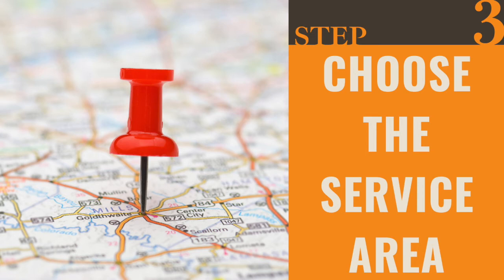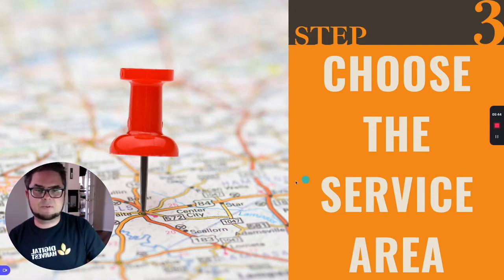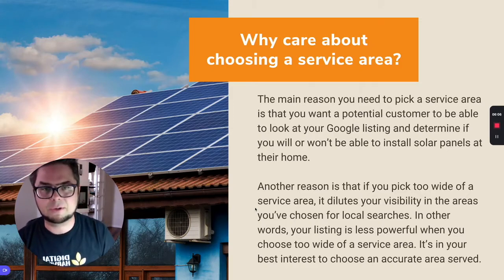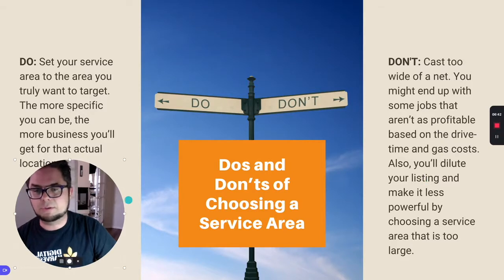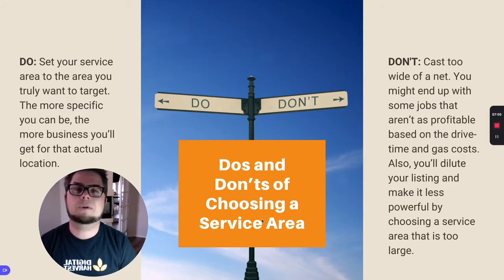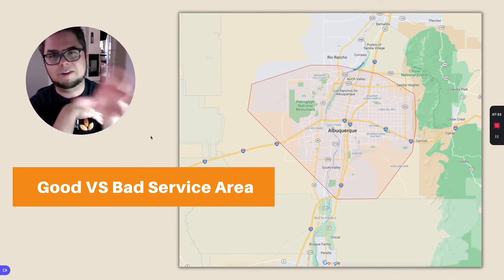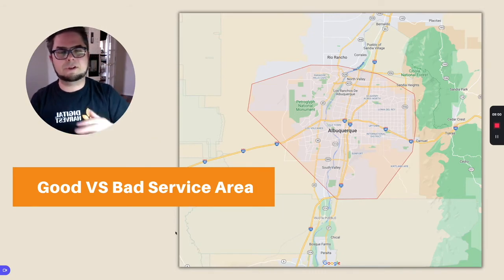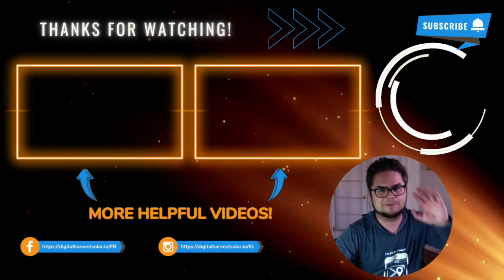GBP Service Area Selection for Solar Companies | Solar SEO & Digital Marketing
As you set up a Google Business Profile for your solar company, you’re asked to select a service area. This should be straightforward enough, right? Well you’d be surprised how many people want to take too large of a piece of the pie, and end up diluting their search results. Check out this video to learn how to strategically pick your service area so your Google Business Profile is seen by the most people in your area.

Did you catch the most recent digital marketing for solar video?

We consistently post new content, educational videos, and other resources to help you grow your solar company with digital marketing. Get plugged in, soak up the information, and take action! If you need more support you can reach out in a variety of ways. (See below)

Begin Video Transcript Below:
Step three out of our 10 steps for the ultimate guide to Google business optimization for solar companies has to do with your service area and choosing the right service area. Lot of companies get this wrong because I think they get a little greedy.

They want to be able to get as much business as possible and they choose these huge service areas, maybe across the entire state they're in or multiple regions. And it doesn't really make. Okay. The reason it doesn't make sense. And why it's important to pay attention to this piece is because really what we're trying to do is choose what is a legitimate service area.

So a customer looks you up online, they see where you serve. If they fall in that, they're going to be excited about having you come out and do an install on their home. Okay. So you can communicate what your real service area is not where you be willing to go to. Okay. It's not going to make sense to choose a huge service area because Google is really only going to show this business listing to folks that are searching in that city that you're actually located in with that listing.

So if we look at it some examples here in a moment, we're going to see it makes sense to choose an area that might surround the Metro area, where you're in a couple of those suburbs and stuff. What doesn't make sense is choosing a service area that reaches maybe hour an hour or hours away from where you're at, because Google's never going to show that listing to people in those cities anyway.

So when it comes to do's and don'ts for this, what you do want to do is choose a service area where you actually want to target. The more specific you can be the better, because it's more accurate for searchers that are looking for you. What you don't want to do is cast too big of a net because it's going to dilute the power of this listing because you're trying to be everywhere at once versus just the area where you're operating right now.

So think about it as well. Do you really want deals hours away from you. Having to spend more money to actually render that service? You know, maybe it's your installer doing it, you don't really care, but let's just think about the reality here that Google is only going to show this profile to people in the area where they're actually searching.

If we look at an example of a good versus a bad service area where we have in front of you is an example of a good one. I live in Albuquerque, New Mexico, this is the example it's up on the screen. The good service area includes all of Albuquerque and then it would include some of these other areas that are around.

It'll reach up to Rio, Rancho, reach up into Corrales, some of these other like what would be considered suburbs of Albuquerque and you should do the same thing for your solar company. What you should not do is choose a service area that's like the entire United States, you know, or all of the entire state that you're in.